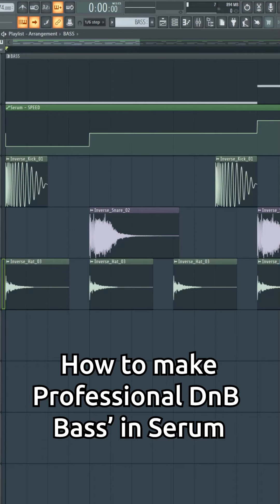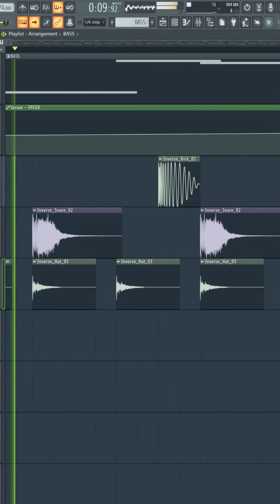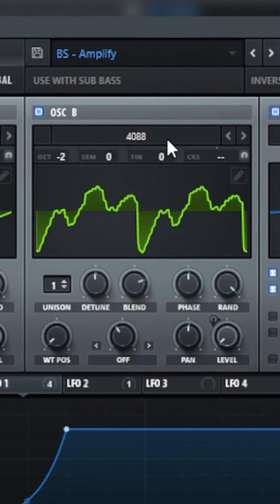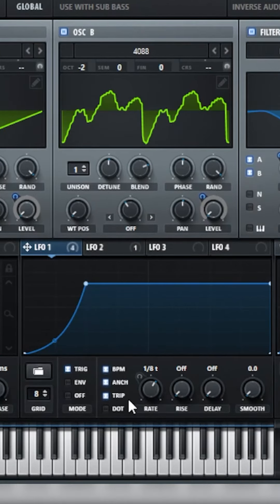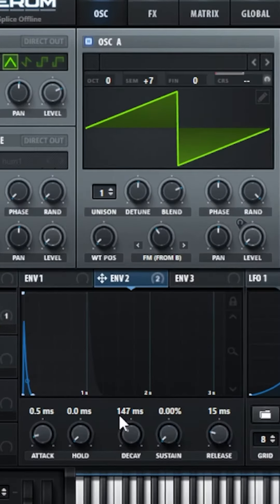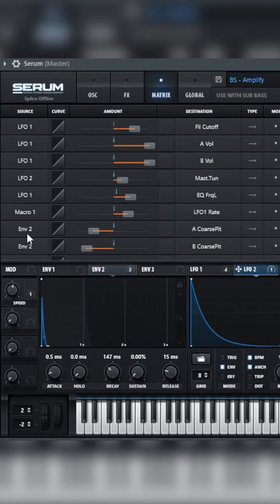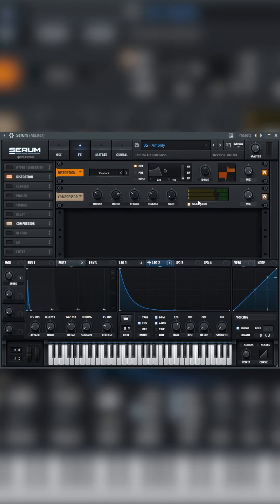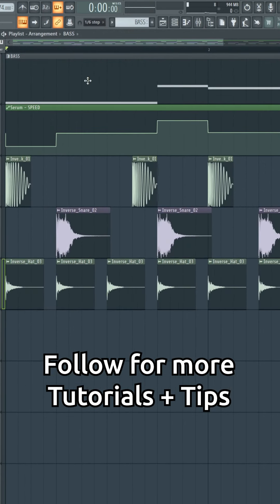How to make a modulated LFO DnB Bass in Serum